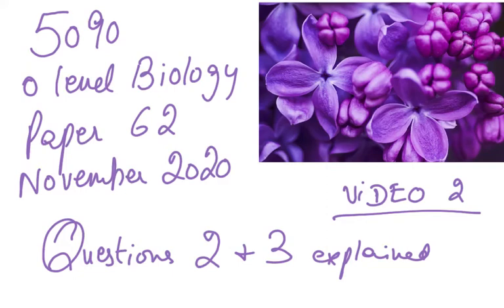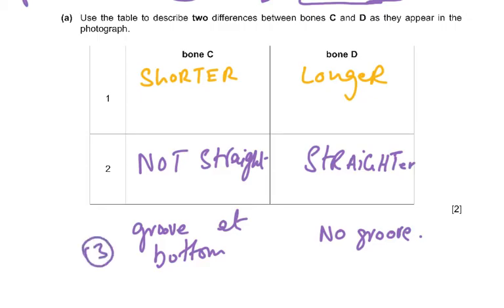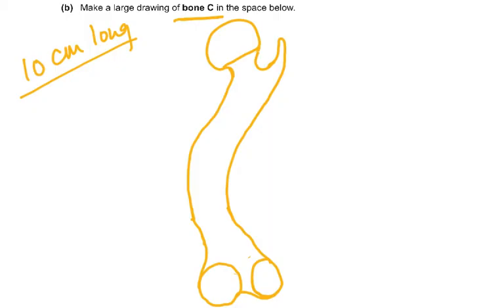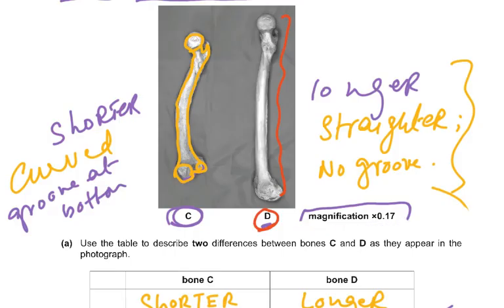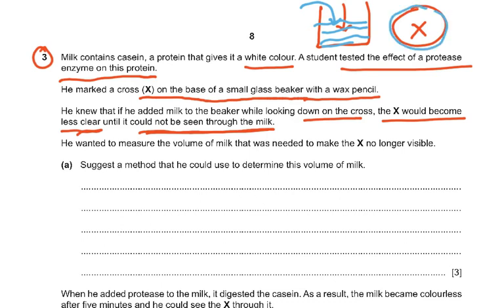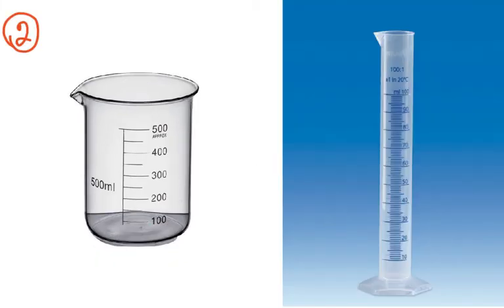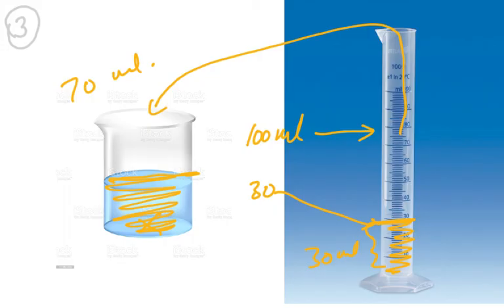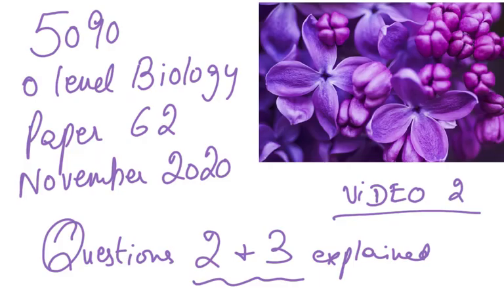5090 O LEVEL BIOLOGY PAPER 62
5090 NOVEMBER 2020 BIOLOGY PAPER 62
QUESTIONS 2 AND 3 EXPLAINED